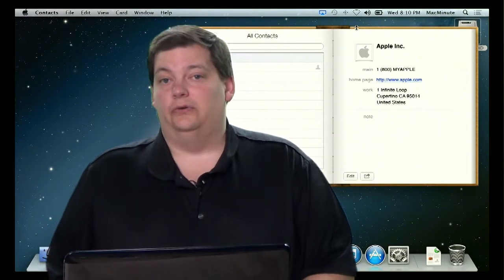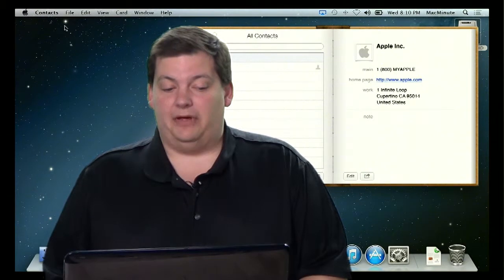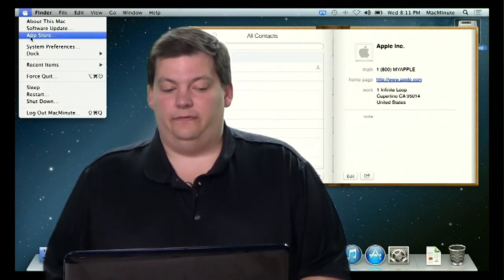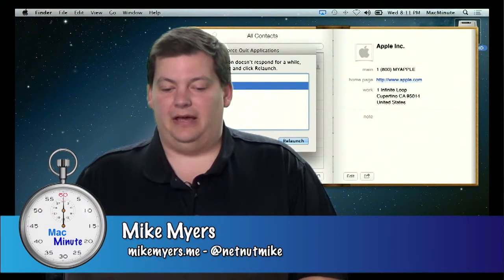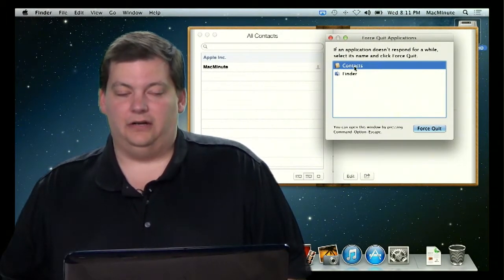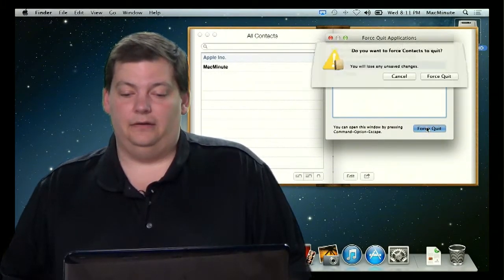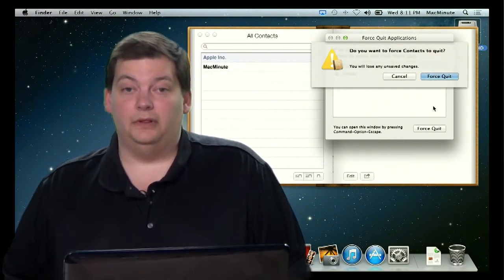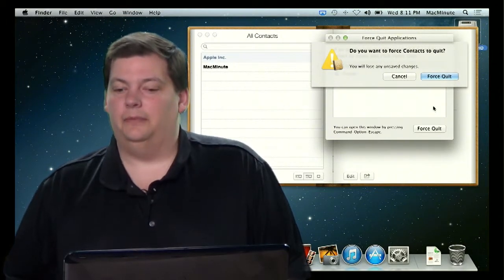Killing a Stuck Program on Mac OSX - Mac Minute Episode 2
Sometimes in Mac OSX you get a program that is stuck and you cannot close it. It happens, and in this video we show you how to get it unstuck and kill it.